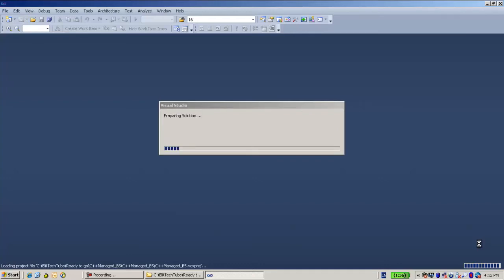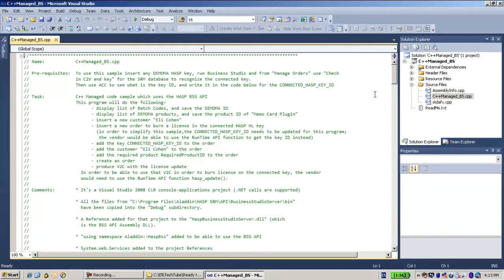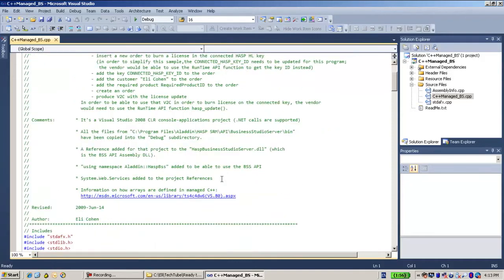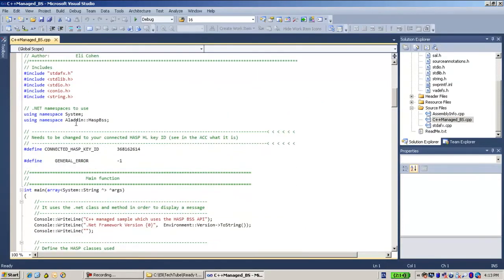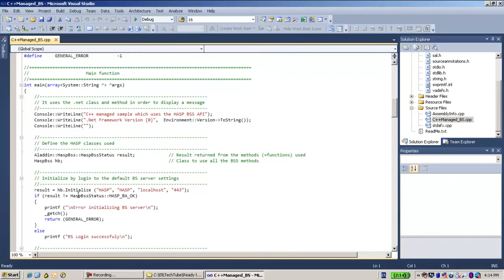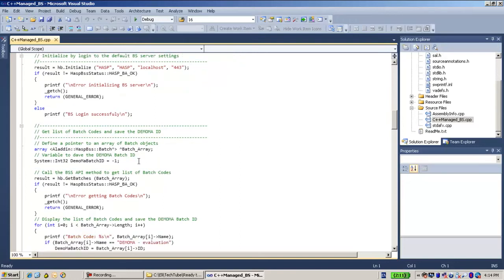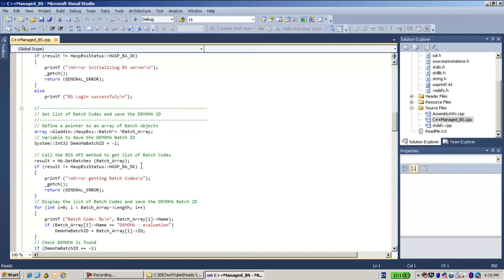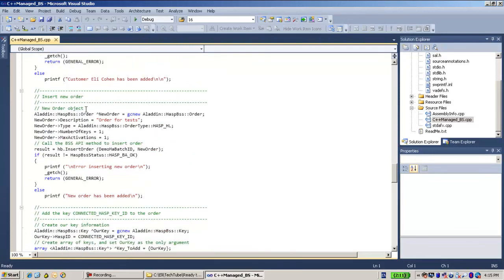Sentinel Support - How to work with C++ managed code and Business Studio API